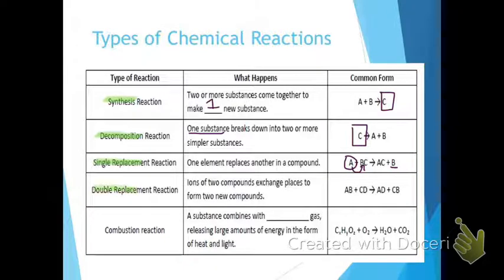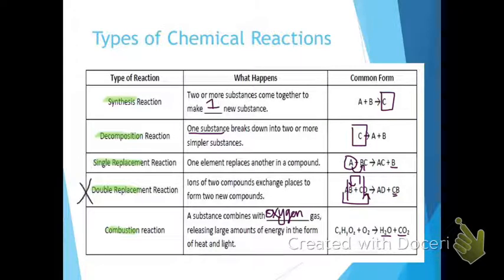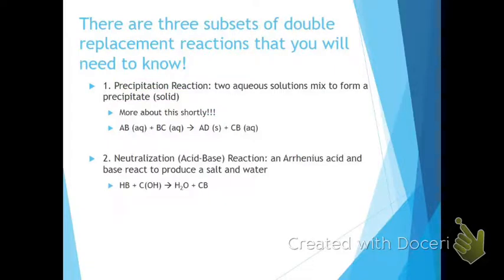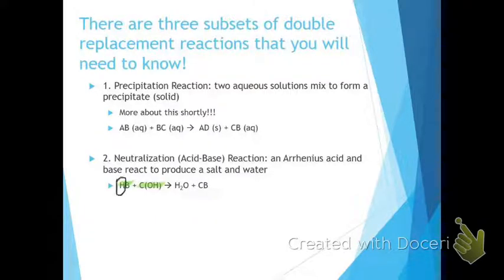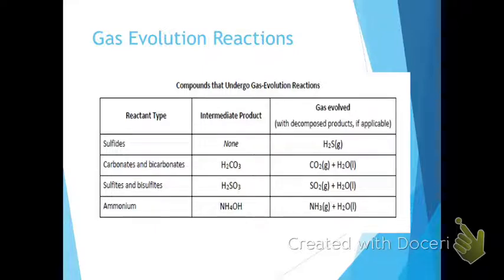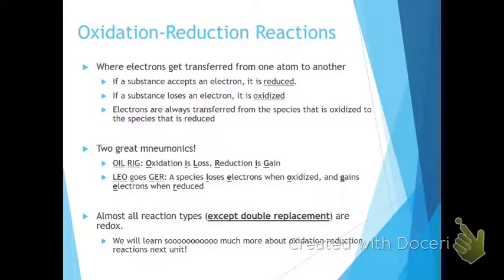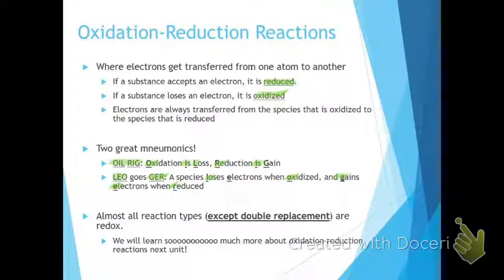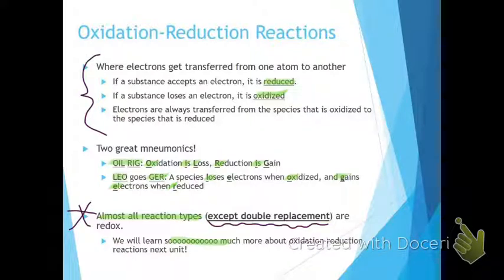AP U2 Part 4a Types of Reactions